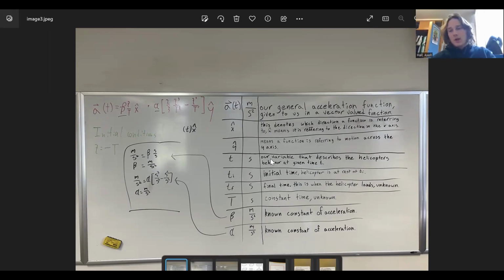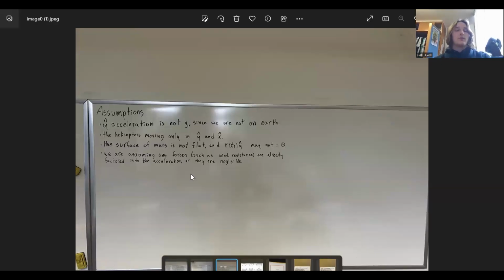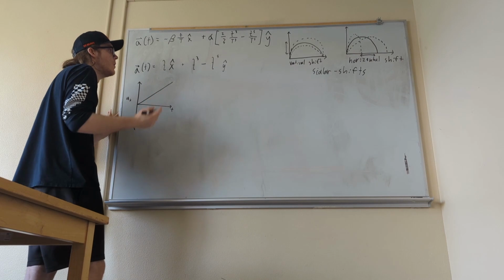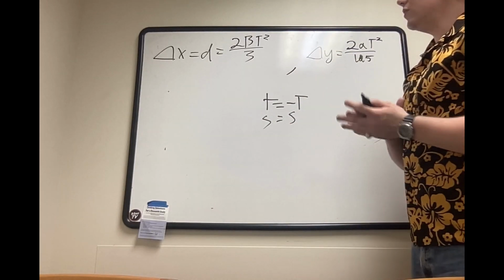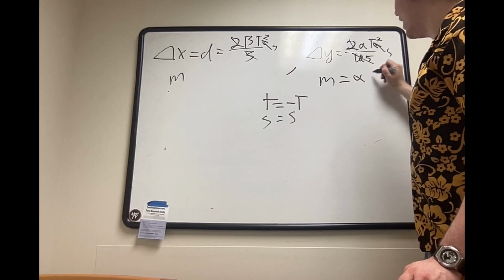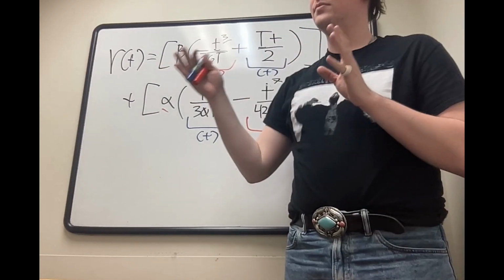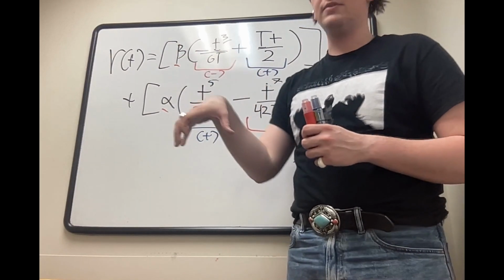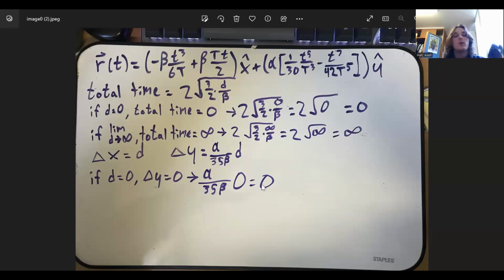PH 211 Project 1 group Purple 7_074